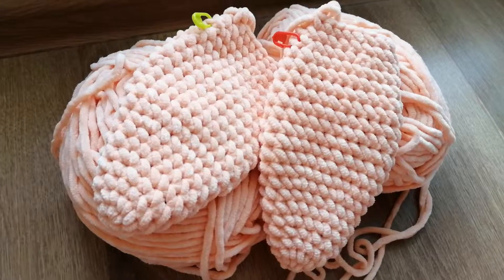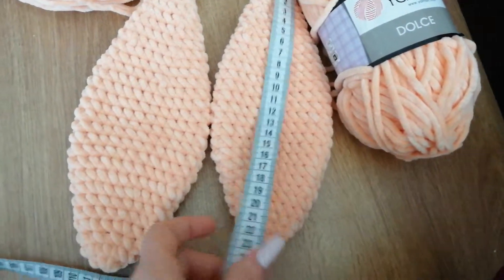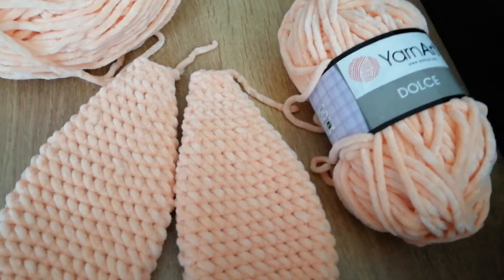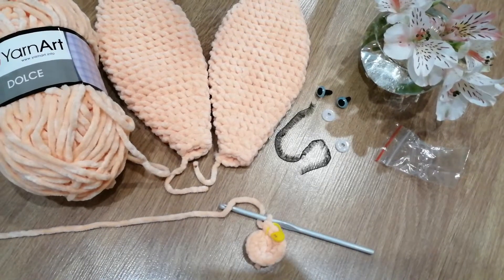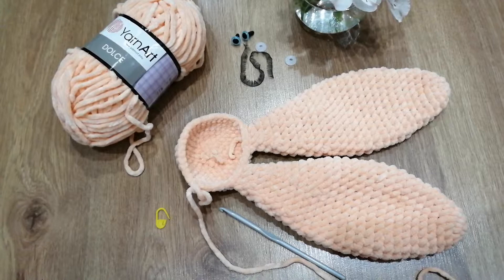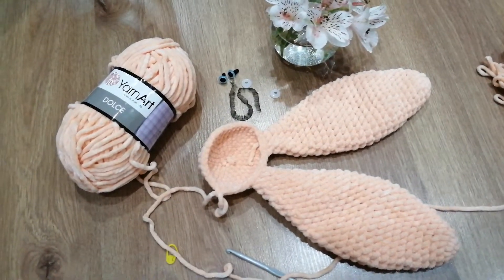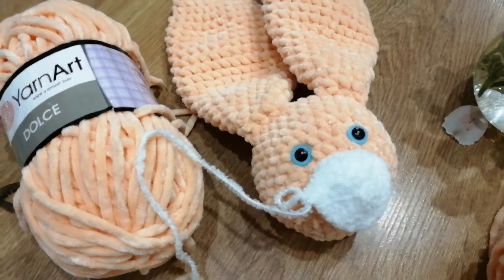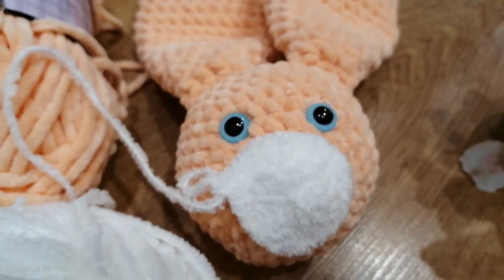Зайка из плюшевой пряжи (очередной процесс)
Мой очередной заснятый на видео процесс вязания зайки из велюровой пряжи персикового цвета.